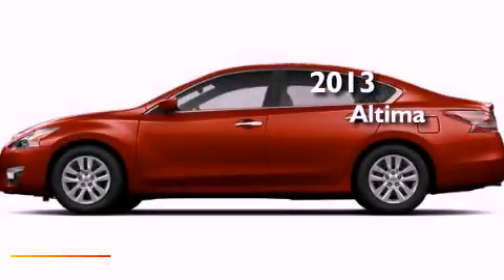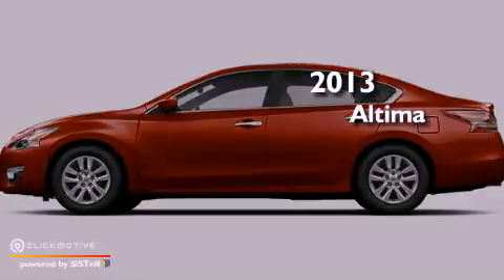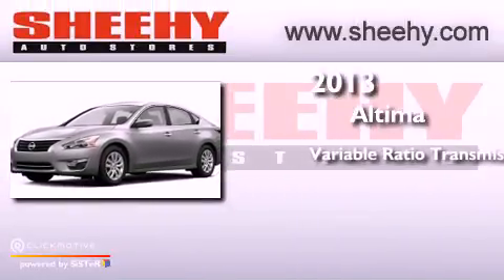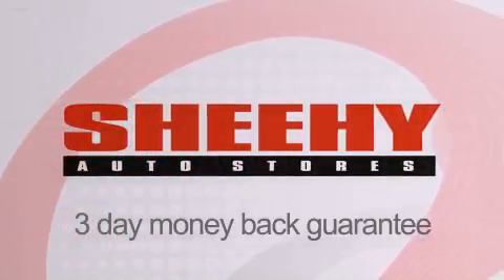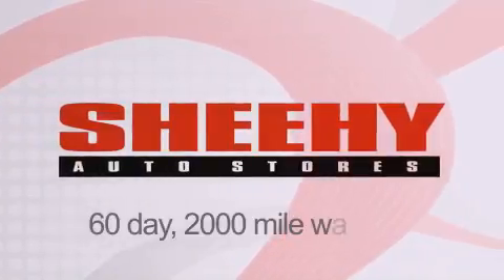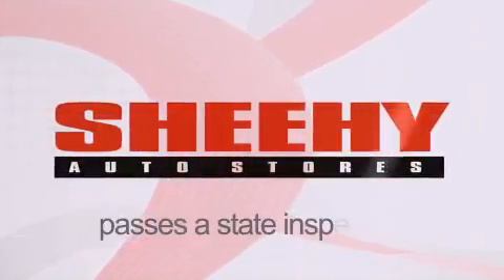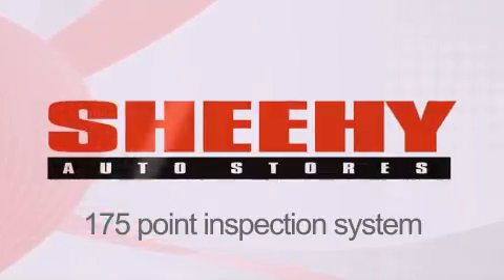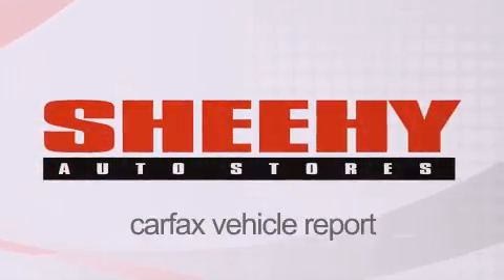2013 Nissan Altima Manassas VA 20110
Year : 2013
 Make : Nissan
 Model : Altima
 Engine : Gas I4 2.5L/152
 Trans . : Variable
 Exterior : Cayenne Red Metallic

 Interior : Beige
 Stock : D240912